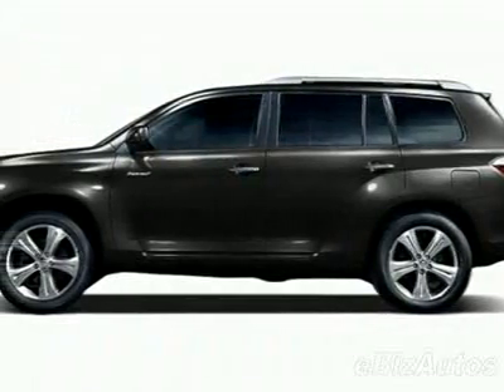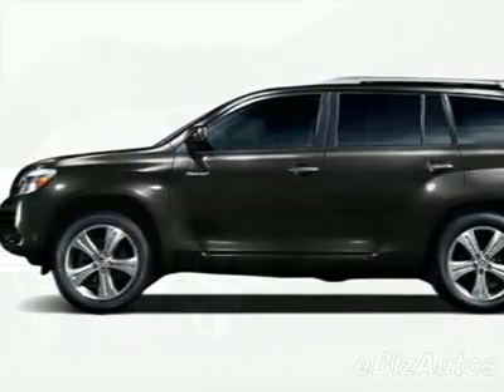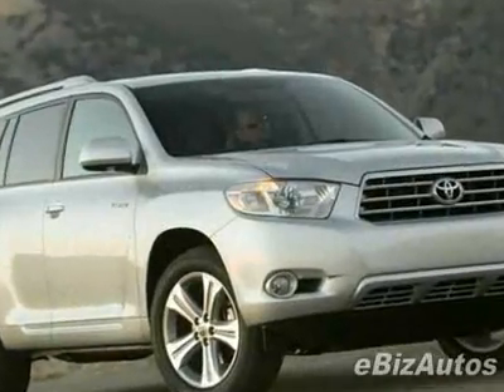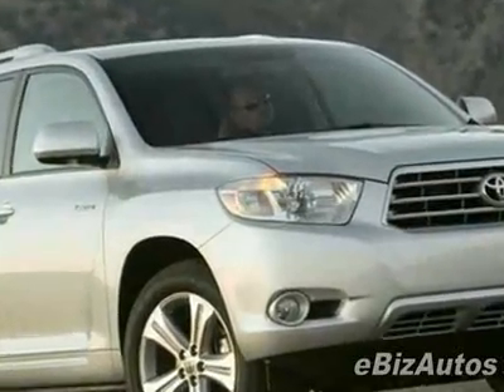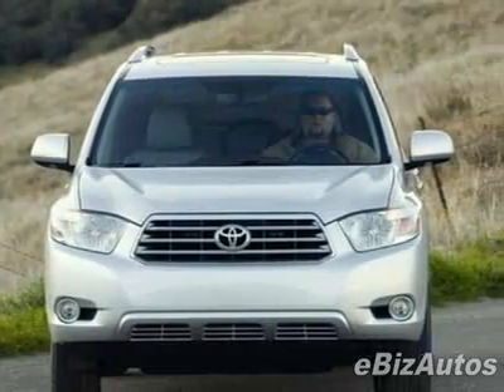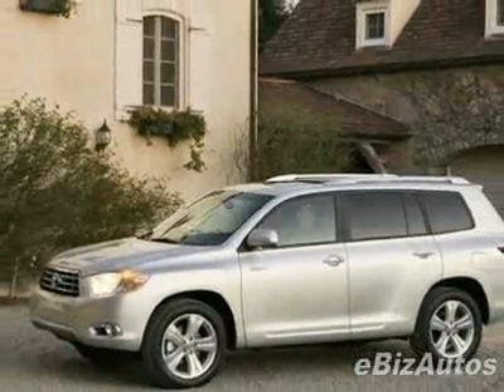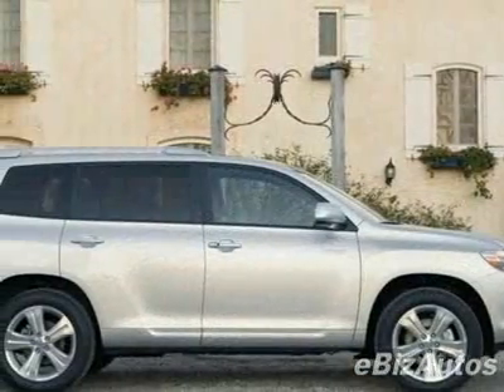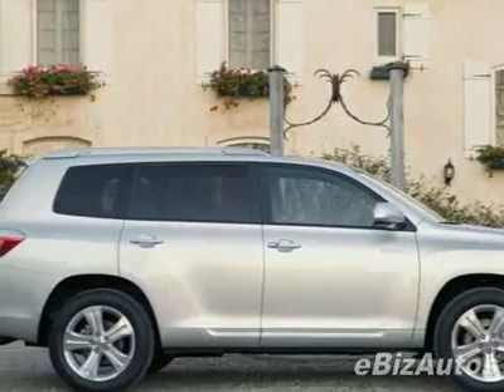2010 Toyota Highlander FWD 4dr V6 Base (Natl) SUV